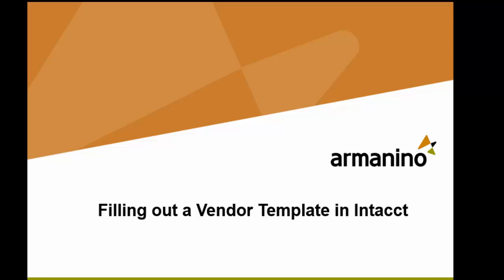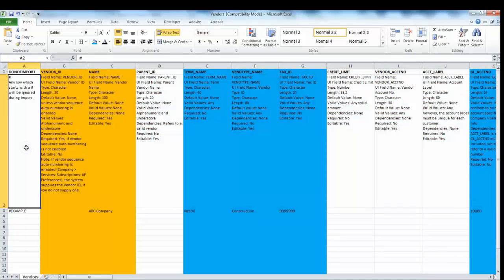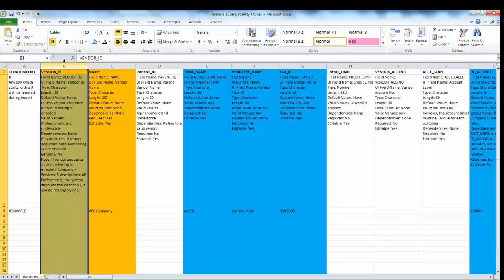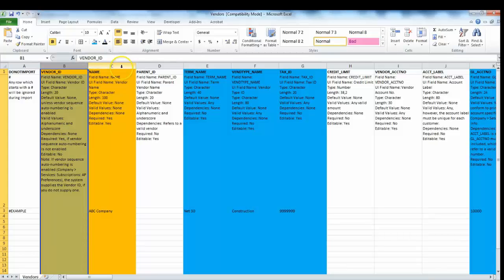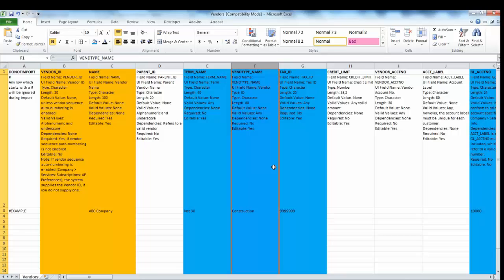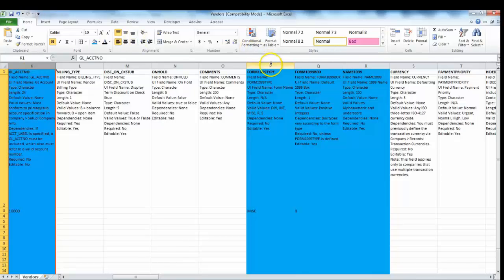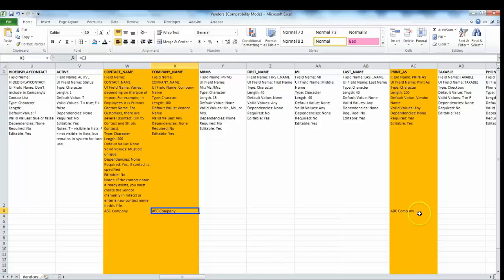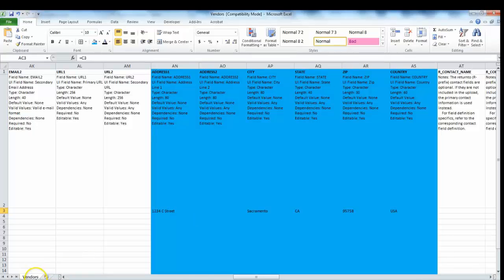How To: Fill Out A Vendor Template in Intacct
Having trouble filling out your vendor template? Check out our tutorial!